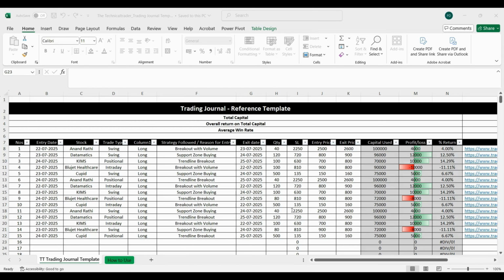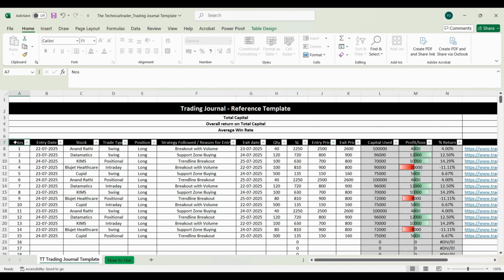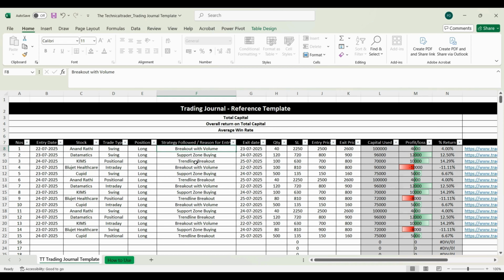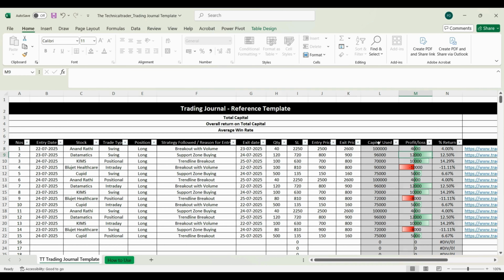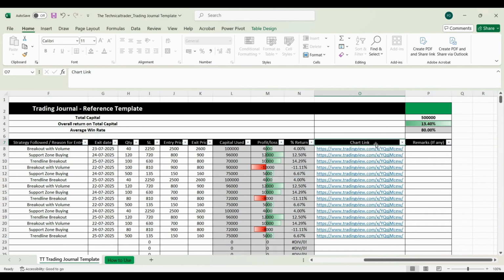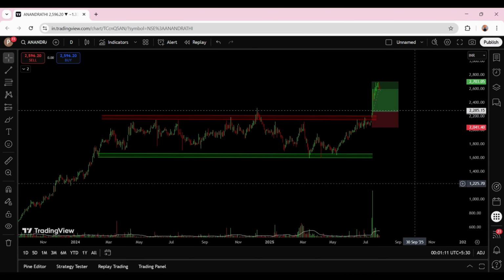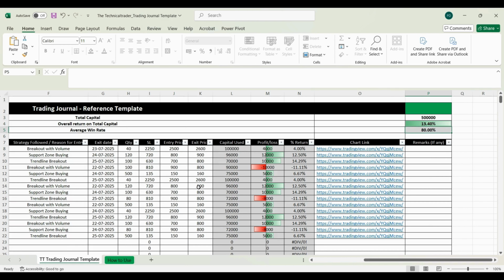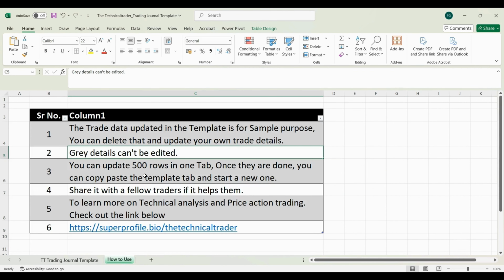📊 The Ultimate Trading Journal – FREE Download! | Boost Your Discipline & Profits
Track your trades like a professional! Whether you trade intraday, swing, or positional — this journal is built to help you grow with consistency and discipline.
✅ Auto P&L Calculation
✅ ROI & Win Rate Tracking
✅ Trade Remarks + Chart Link
✅ Up to 500 Trades per Sheet
💯 Absolutely FREE for all traders!

⏱️ Timestamps
00:00 – Introduction
00:31 – Why Every Trader Needs a Journal
01:00 – Features of the Trading Journal Template
02:02 – Auto Stats: Win Rate, ROI
02:52 – Chart Link & Remarks
03:28 – Instructions to Use (Editable & Locked Fields)
06:10 – Final Thoughts & CTA

If this video helped you:
📤 Share this with a trader who needs it!

Let’s grow together — one trade at a time.